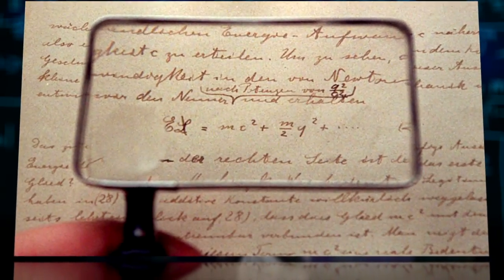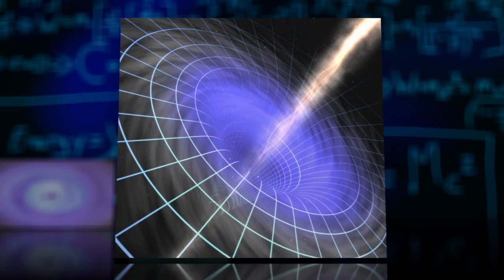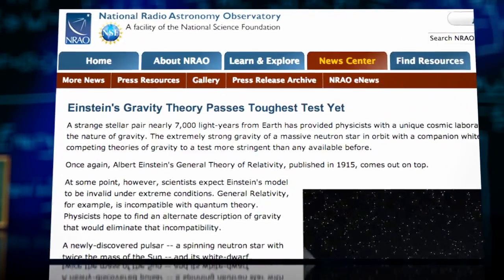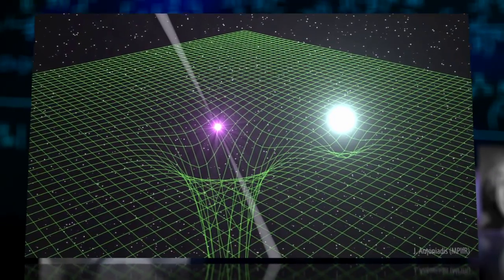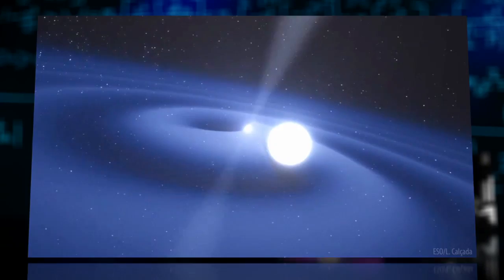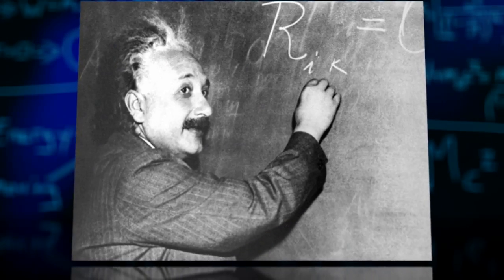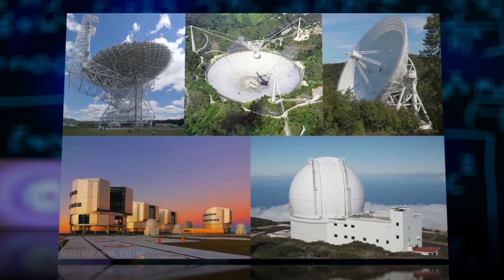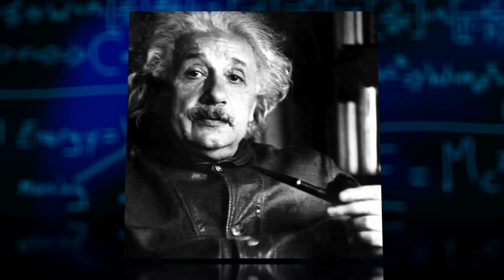Scientists Keep Trying to Prove Einstein Wrong, and They Keep Failing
Einstein's theory is in the clear, perhaps only until scientists discover a celestial object massive enough to throw it off.